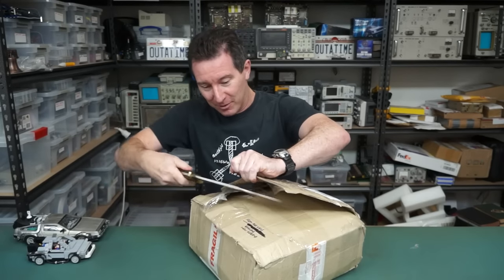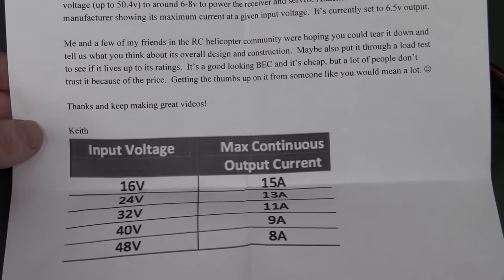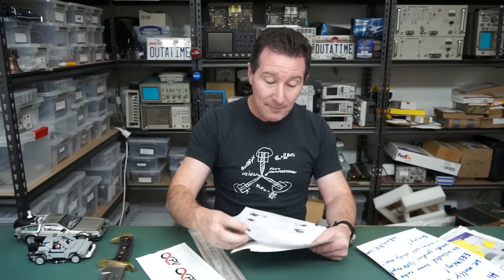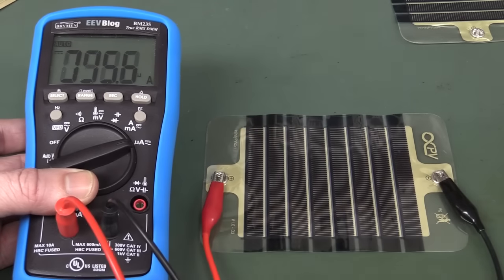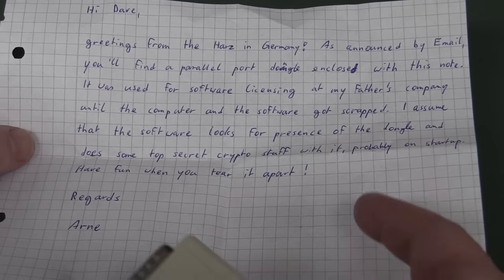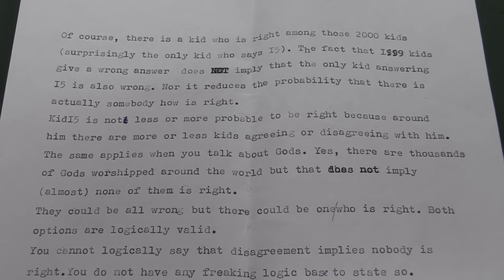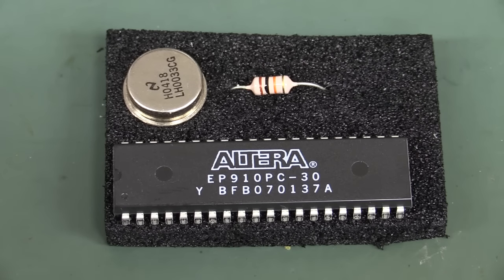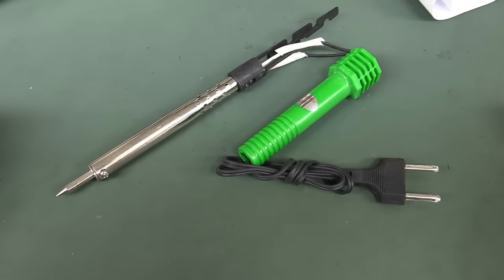EEVblog #893 - Mailbag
More Mailbag Monday
NOTE the huge mistake on the DC-DC converter brick power, ignore that, please don't comment on it, I know it's completely wrong.

SPOILERS:
Infinity PV organic printed solar cells:
Panasonic 840 JE-840U calculator teardown
LED controller car computer thingo teardown
Old school parallel port software protection dongle teardown
World's first logic IC! The Fairchild µL900 series, as used in the Apollo guidance computer.
Dave is taken to task about his religious rant in a previous video. Can he destroy Dave with a logical argument?
Expert witness court case letter.
Cheap ebay soldering iron of death teardown
Cheap BEC brand voltage regulator for model airplanes, is it any good? Will it meet it's claims?
Silego GreenPAK Dual-Supply Programmable Mixed Signal Matrix

EEVblog Amazon Store (Dave gets a cut):